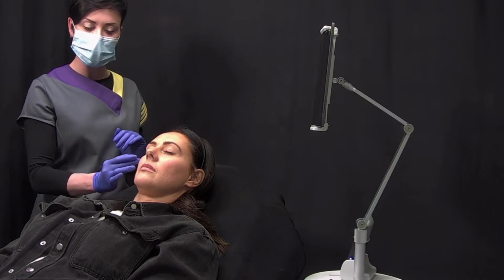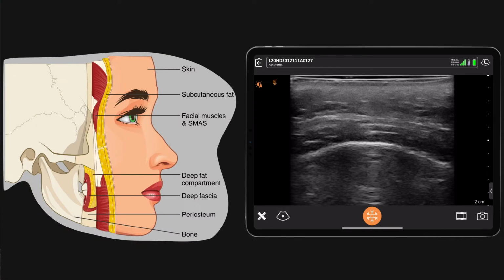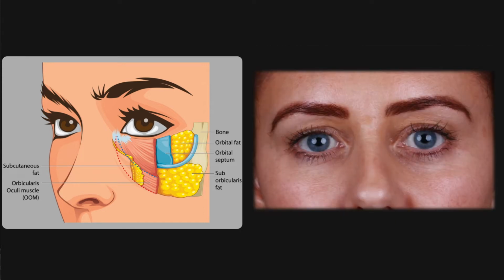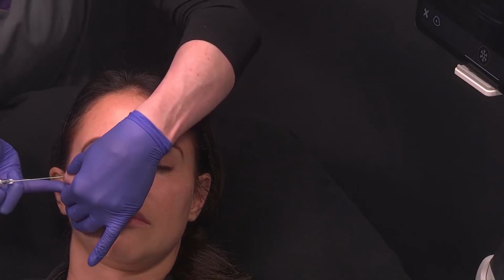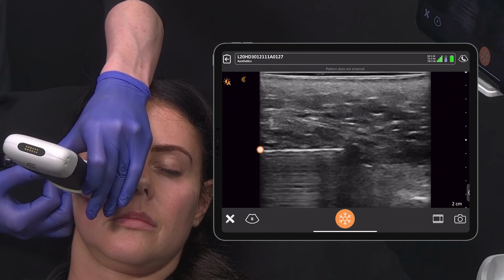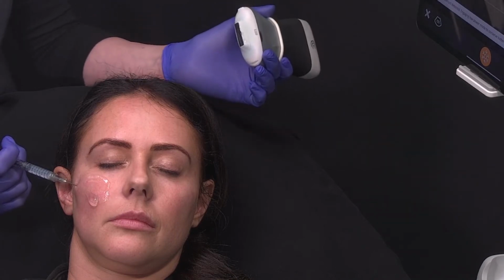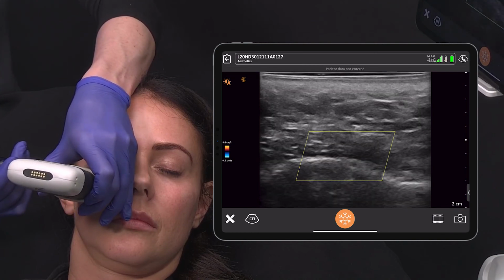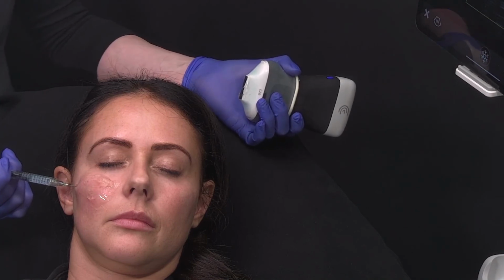Cheek Injections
Precise filler injection into deep fat compartment of the cheek can be achieved using high resolution ultrasound to identify the tissue layers and visualize the cannula in the correct tissue plane prior to injection.